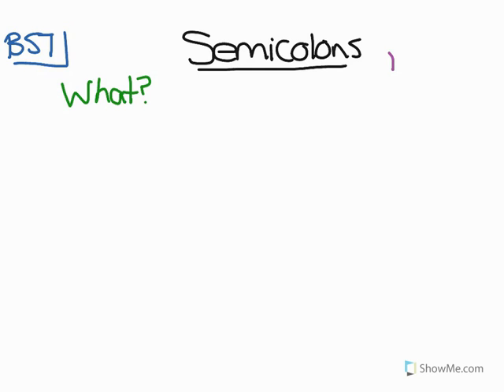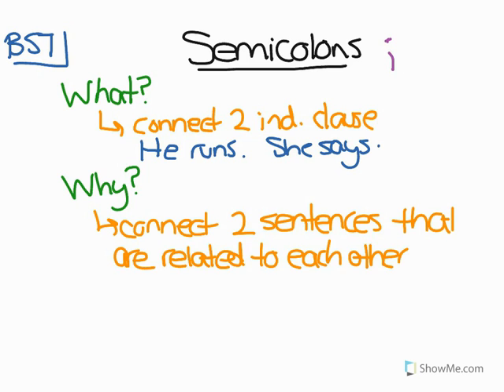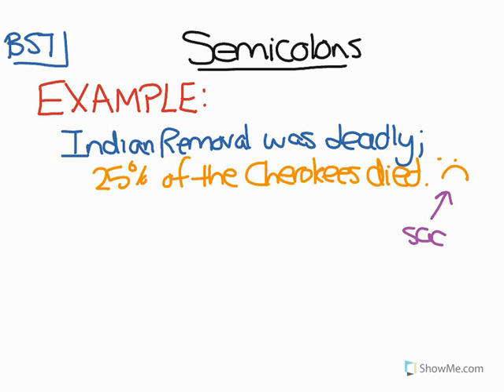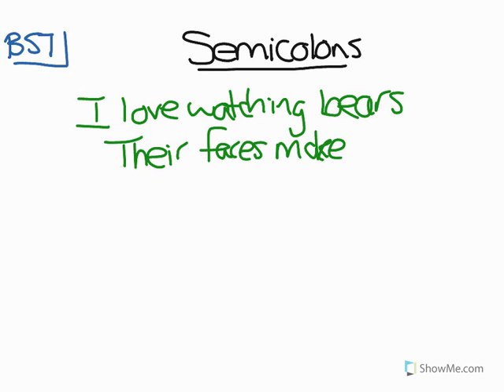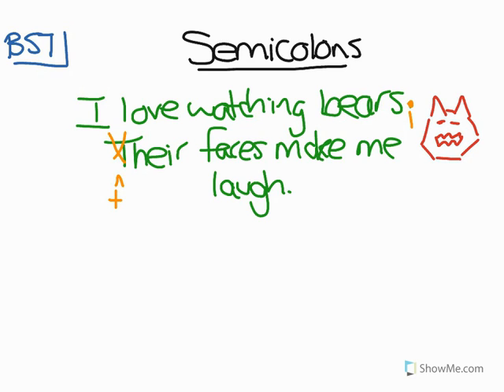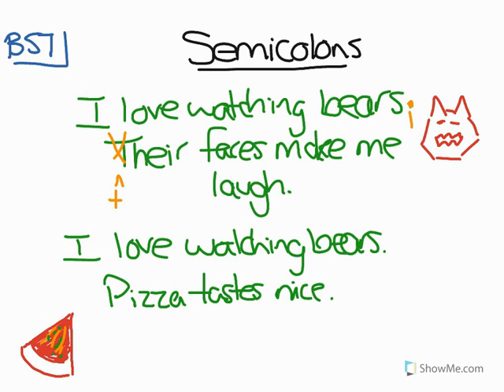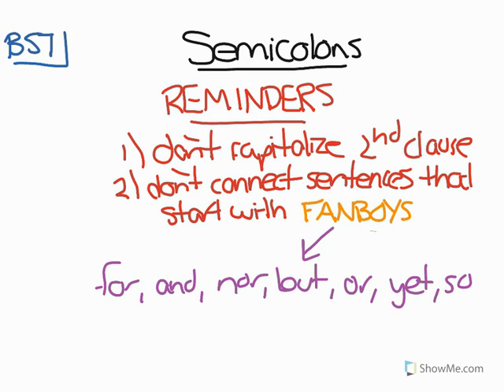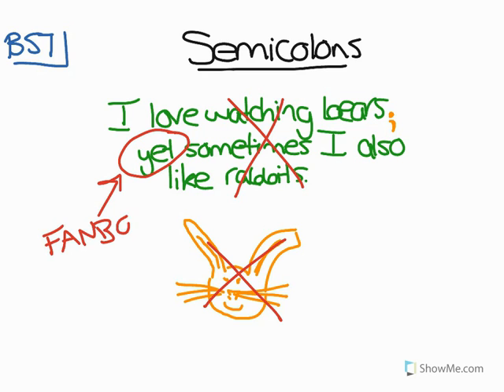How to use semicolons | Using semicolons | Basic Grammar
This video is a tutorial that shows students how to use semicolons for basic grammar. It explains the usage scenario of semicolons and gives specific examples. Start at 0:00 if you're looking for what and when to use semicolons. Skip to 2:20 for examples and 4:05 for more specific reminders for usage.